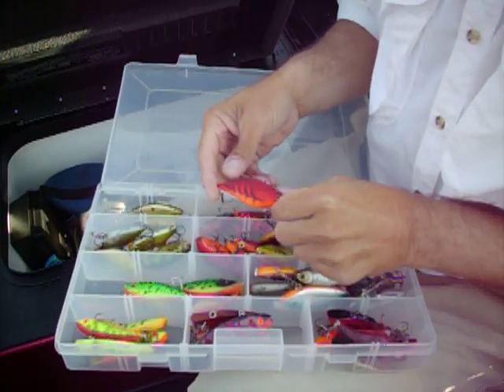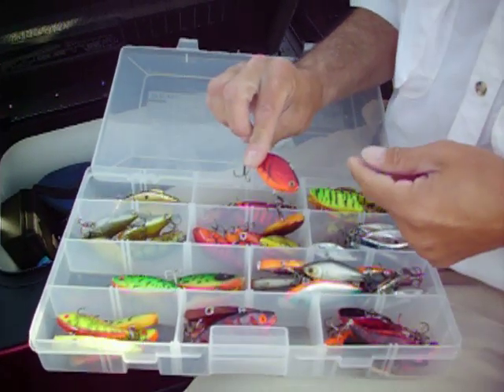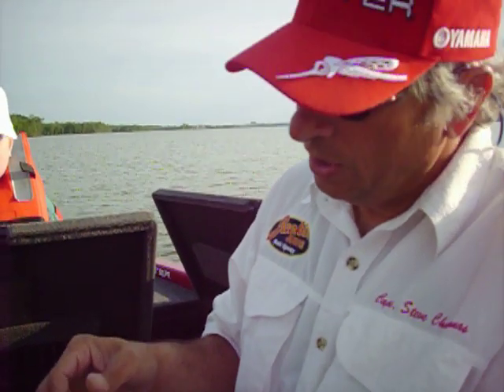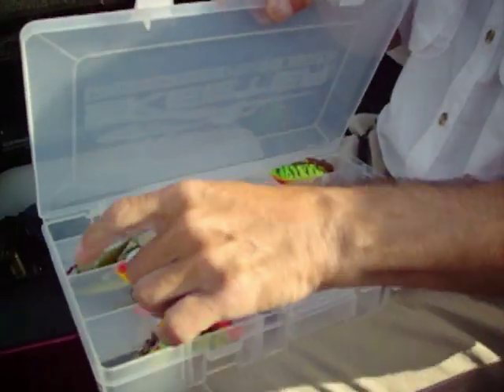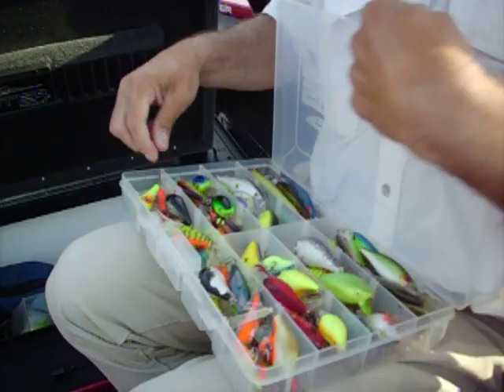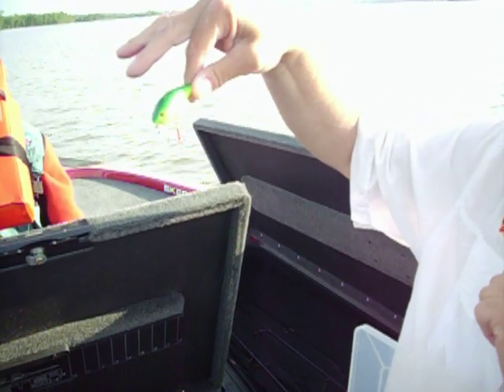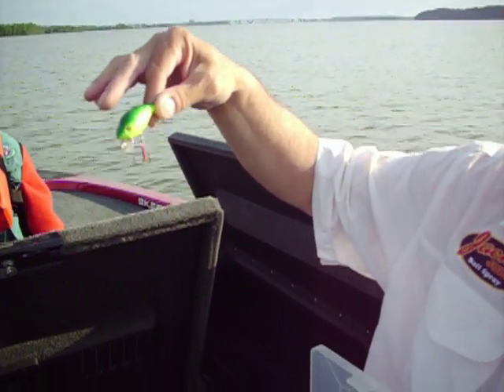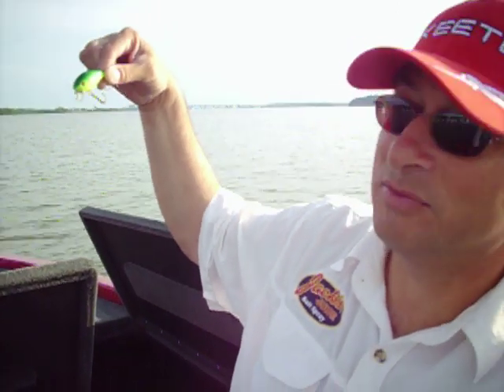CAPT. STEVE CHACONAS EXPLAINS HIS LURES COLLECTION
Some make noise...others spin...what does Captain Steve have in that box?  A bunch of brightly colored fishing lures... WANT TO HEAR THE STORIES BEHIND THE VIDEOS?